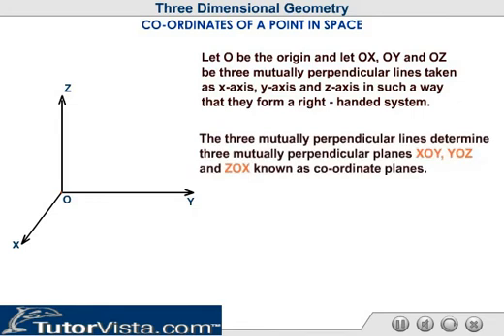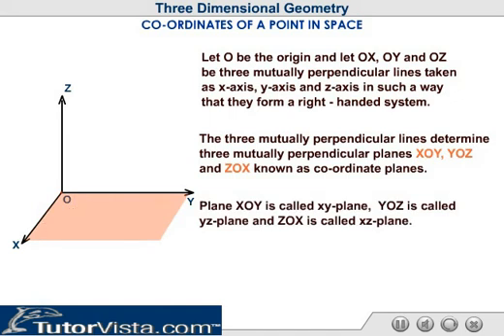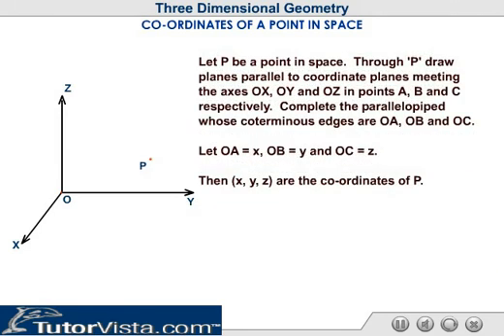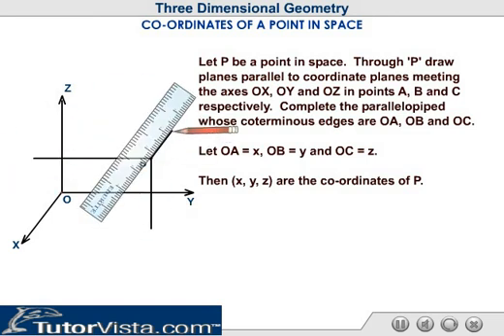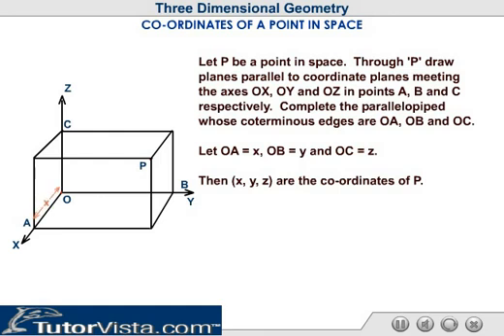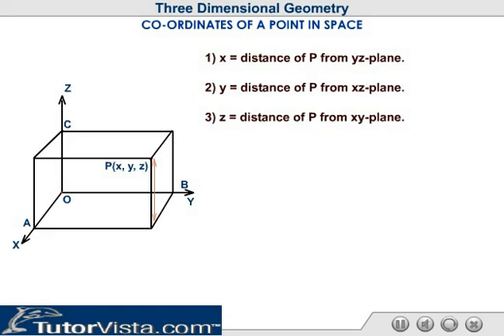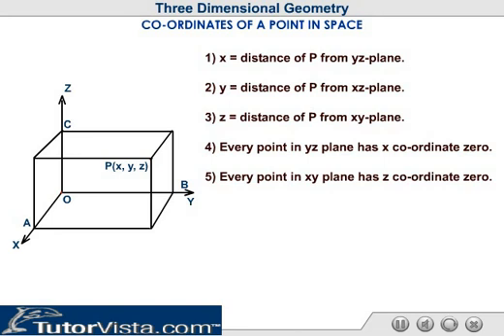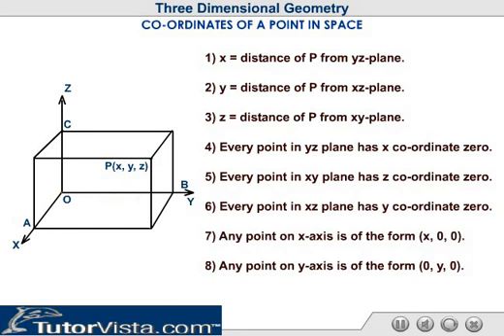Three Dimensional Geometry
3d Geometry

3 dimensional geometry shapes can be give us with an easy ways to check the different bases, edges, face. Study about polyhedrons is called as 3 dimensional geometry shapes. Study of regular 3 dimensional geometry shapes all sides are exactly the same as each other.